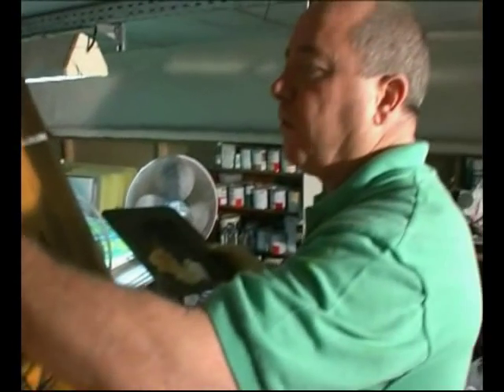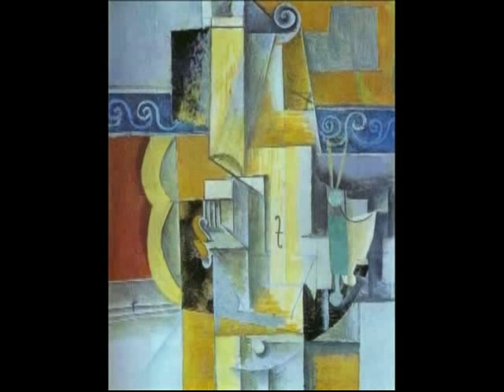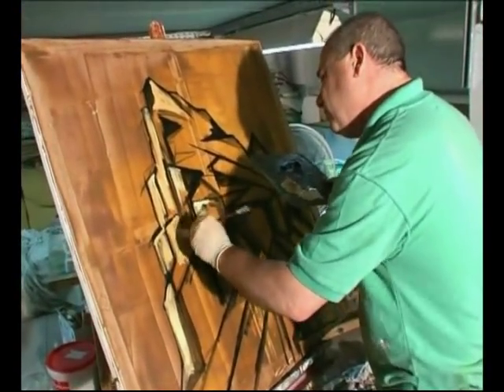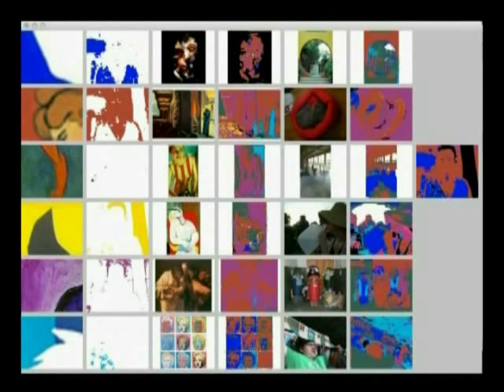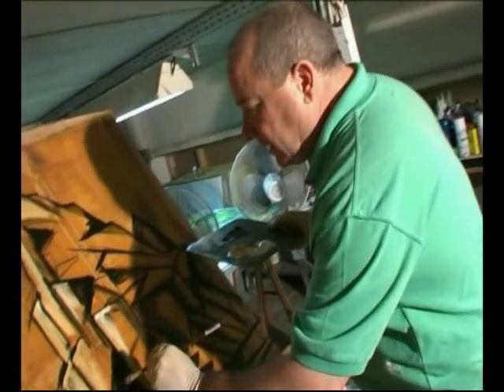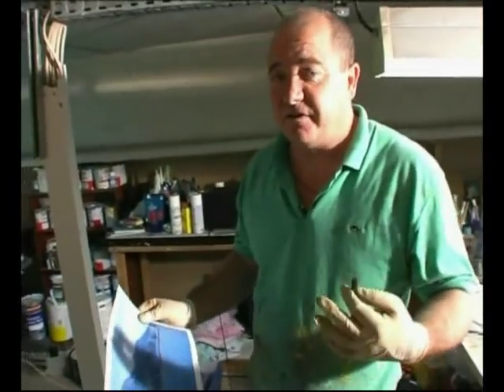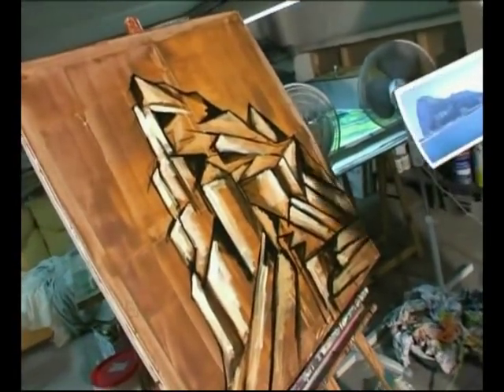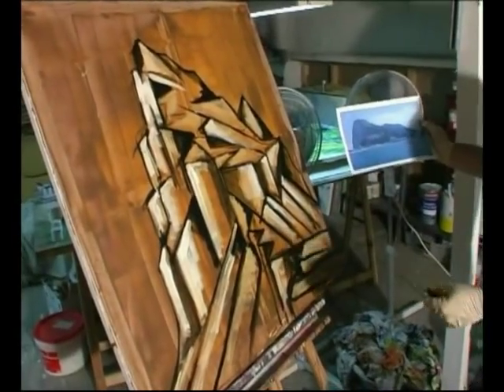Abstractus Programme 10 (Part 2 of 3)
Contemporary Art programme broadcasted by GBC Television featuring Gibraltarian artist Paul Cosquieri (COSQUI). The programme covers many of the different branches of Modern and Contemporary Art such as Cubism, Abstract Expressionism, Neo Expressionism, Conceptual Art, Surrealism, Grafitti Art, Mixed Media etcetera, etcetera.